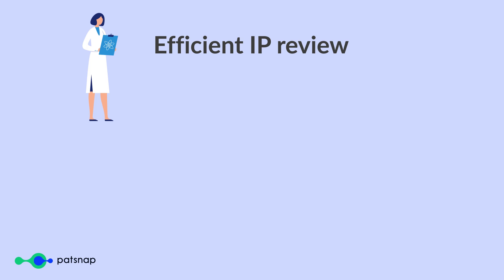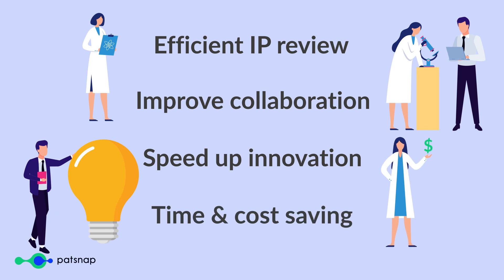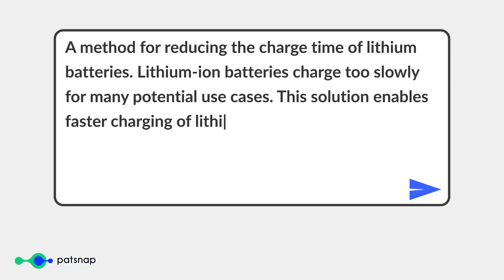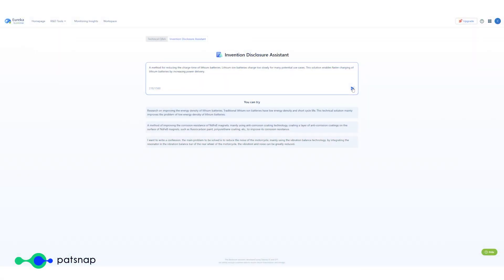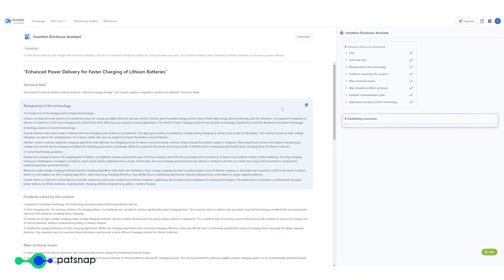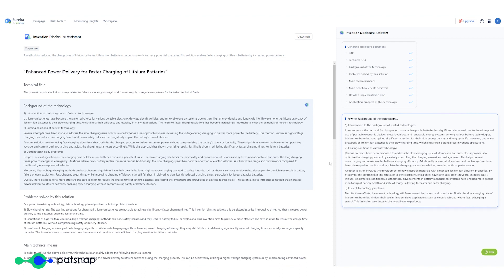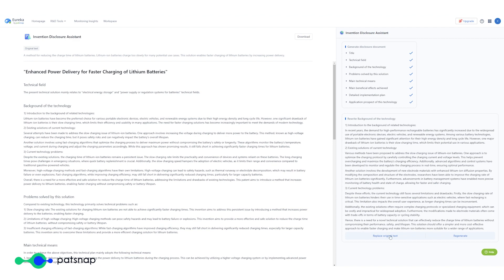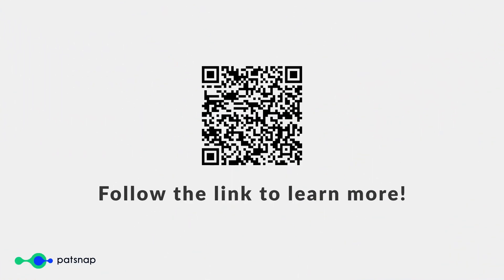60s Feature Snap - Eureka Invention Disclosure Assistant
Curious about our AI-powered invention disclosure feature? This video has you covered! Get a snapshot overview of Eureka’s LLM-powered disclosure assistant.

We’ll walk you through how it can help you:
Accelerate writing invention disclosure documents
Improve collaboration between R&D and IP / legal teams
Protect your innovations with comprehensive disclosure claims

Prefer to try it for yourself? Access Eureka by visiting

From concept to commercialization, Patsnap’s innovation intelligence platform breaks boundaries to connect innovators with insights.